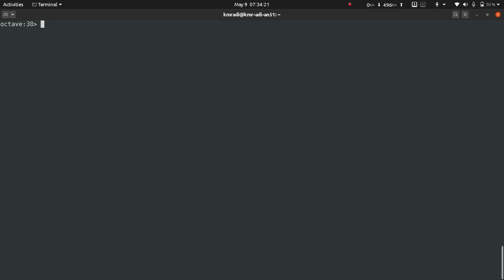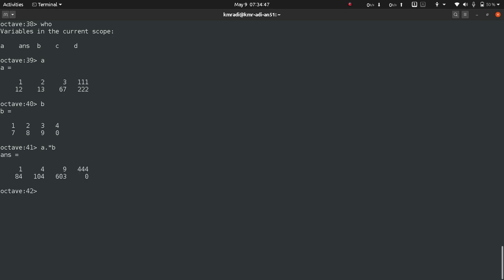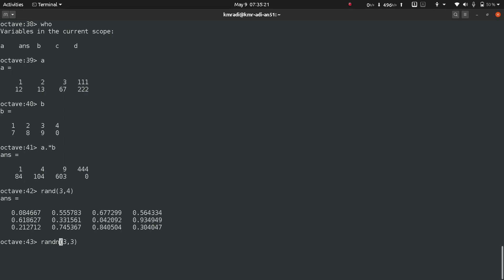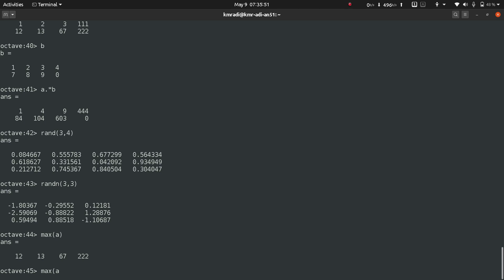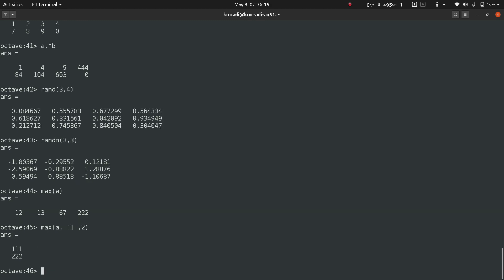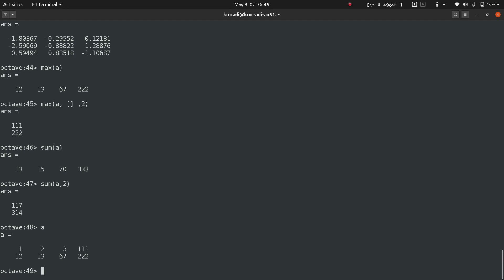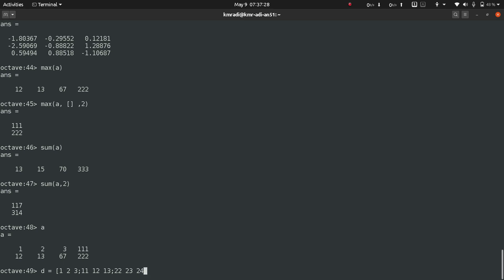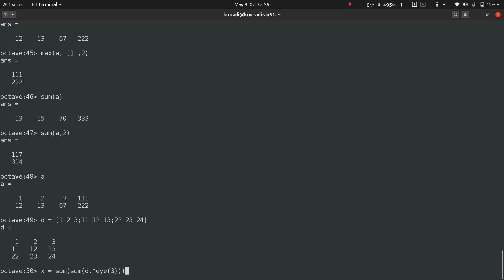Ocatve basics 2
(voice is quite low for this and the previous video)
sum
max
rand
randn
who